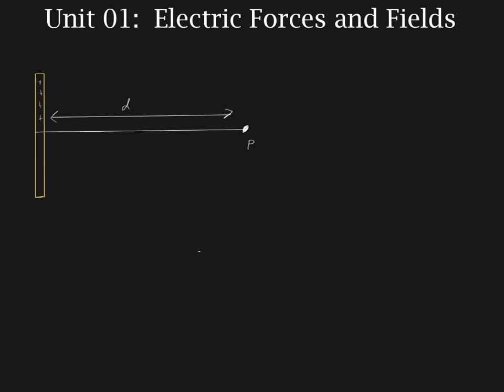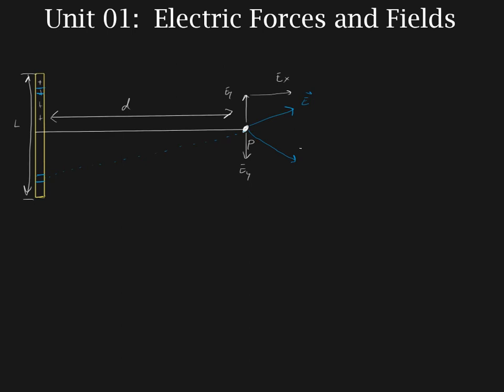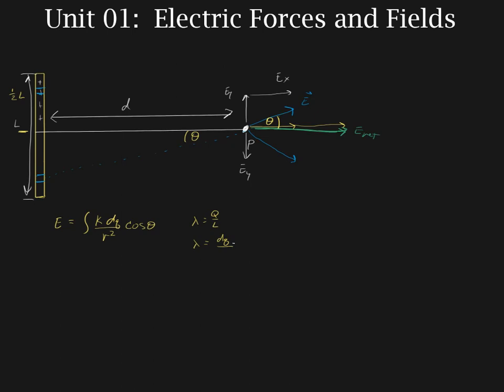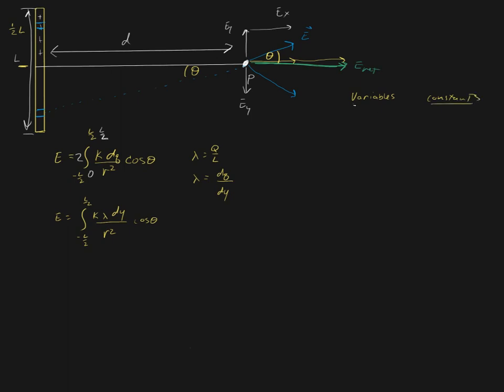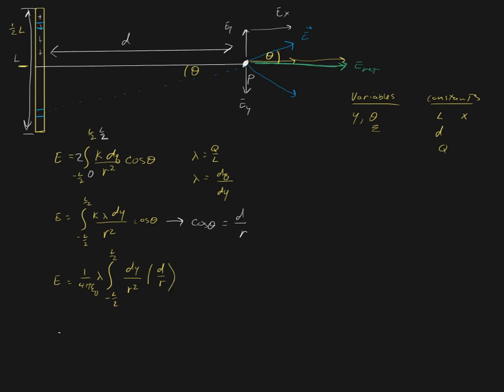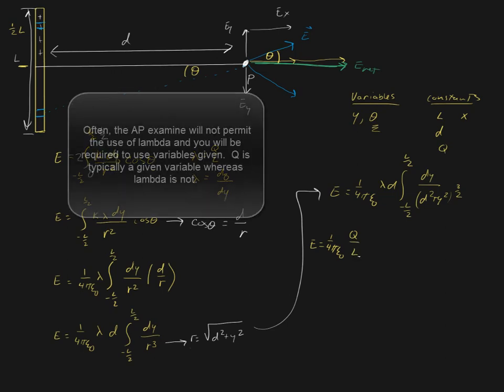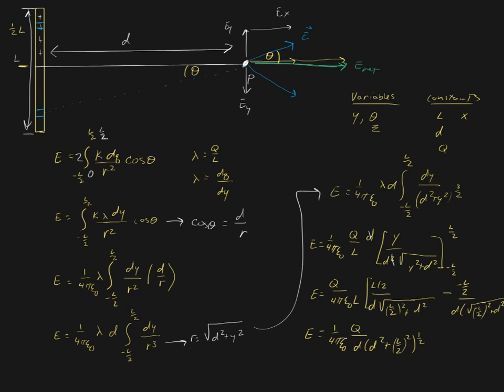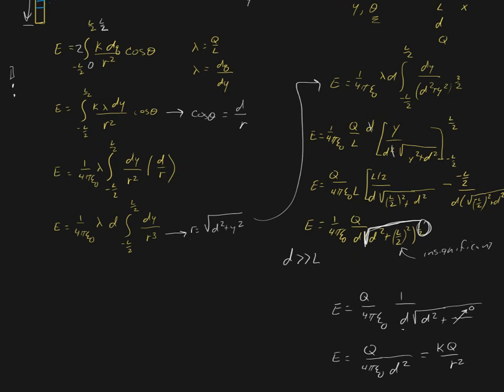e.01.05.01--perp bi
This video shows you how to find the electric field of a uniformly charged rod at a point some distance away from the center of the rod (perpendicular bisector)